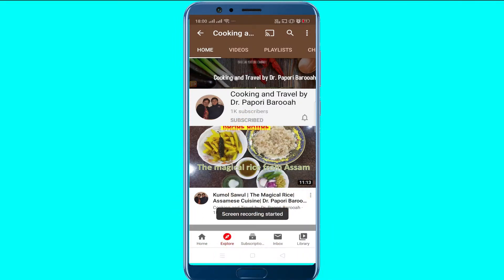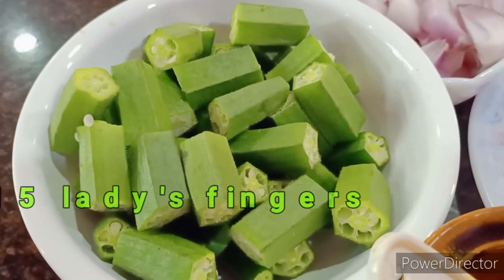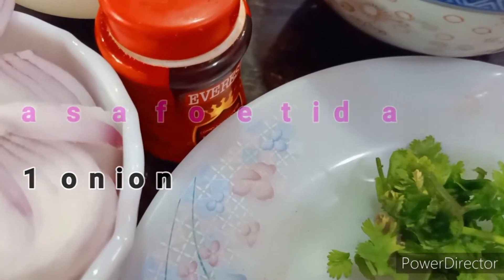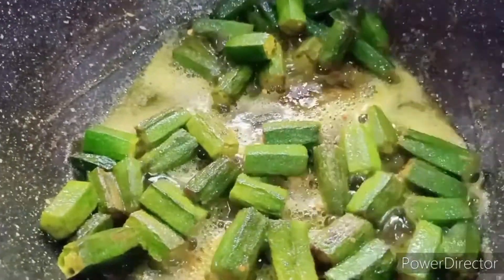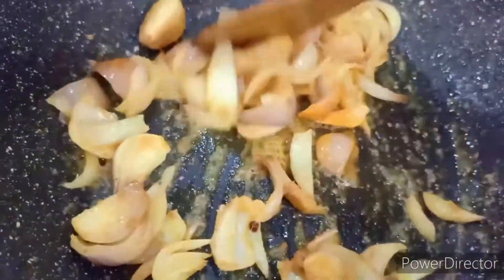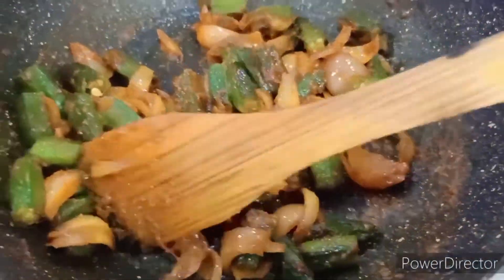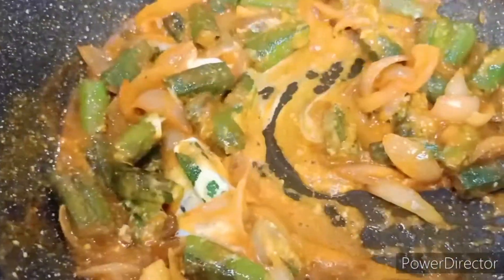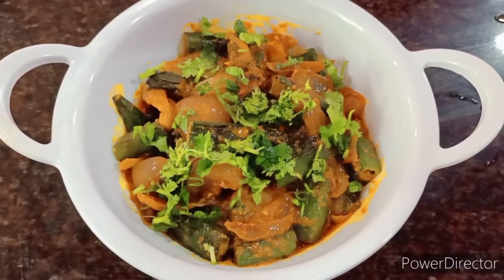Dahiwala Bhindi I Lady's Finger in Curd I Dr Papori Barooah